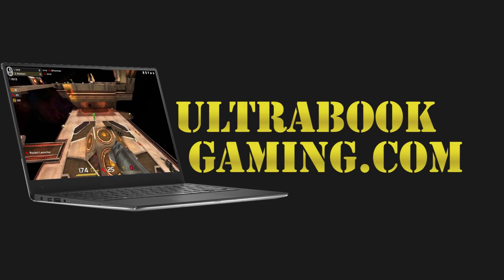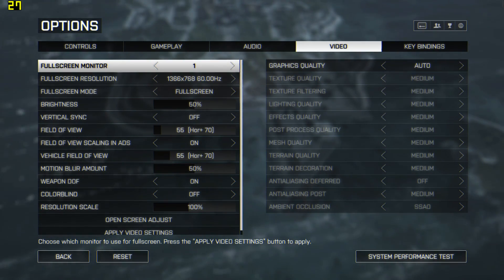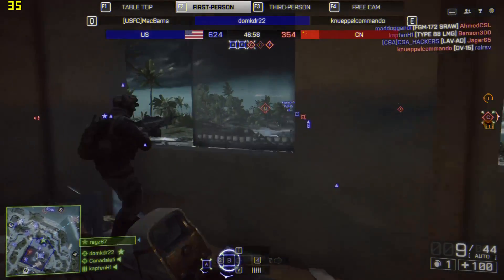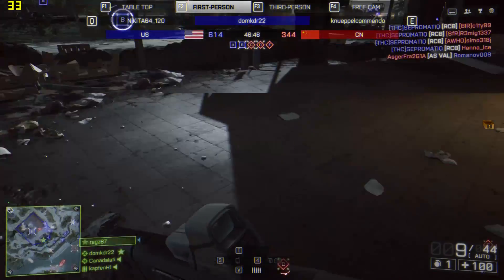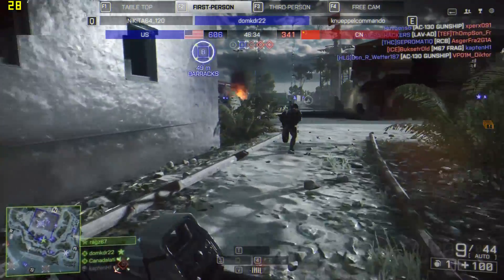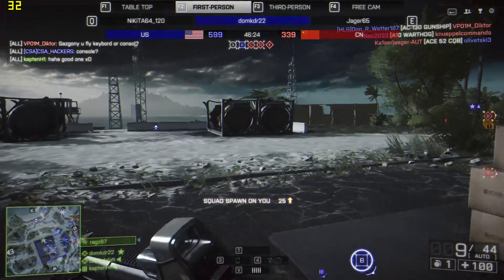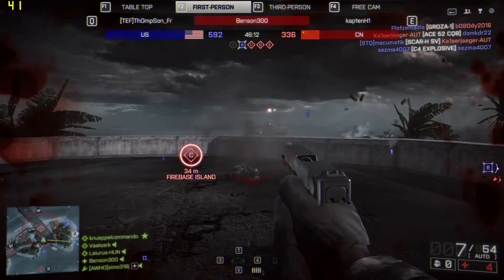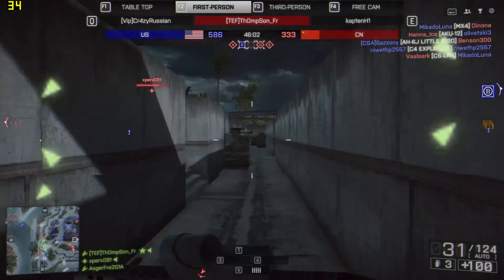Intel HD 620 Gaming - Battlefield 4 - i3-7100U, i5-7200U, i7-7500U, Kaby Lake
Testing Battlefield 4 running on Intel HD 620 graphics on an Intel Core i3-7100U 'Kaby Lake' processor, in a Dell Inspiron 15-5567 laptop.

The game was tested at 1366x768 on medium detail settings . Frame rates were typically in the 25-40fps range, and performance could be improved further by lowering the detail and/or resolution.

System Specifications:
2 x 4GB DDR4-2133
240GB SSD